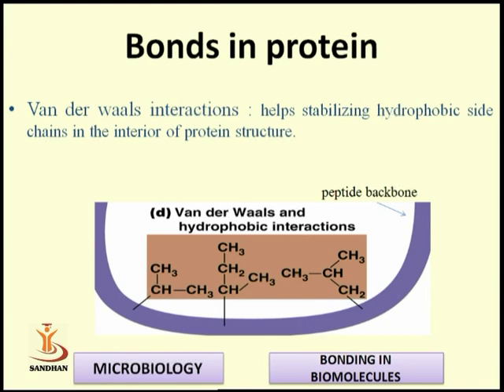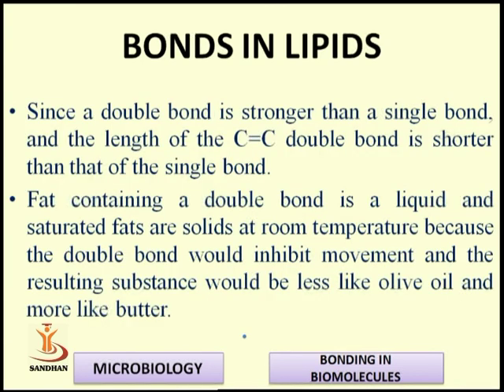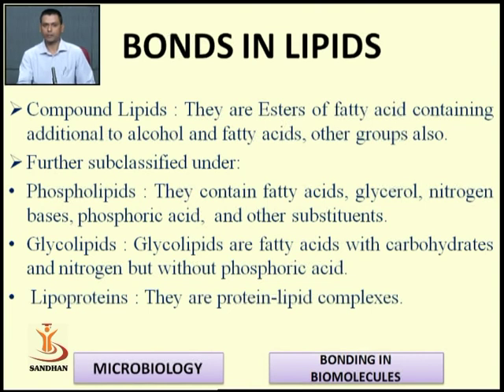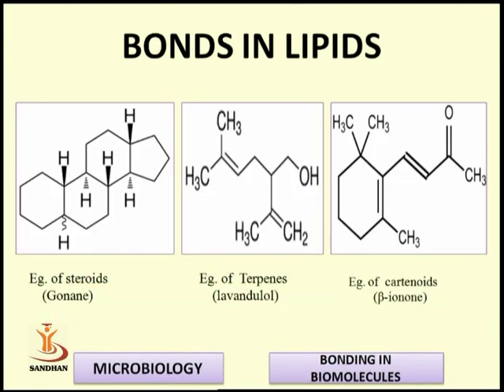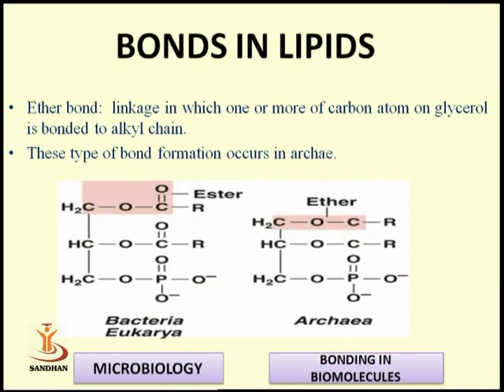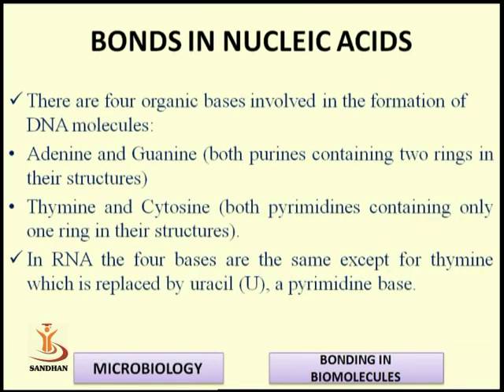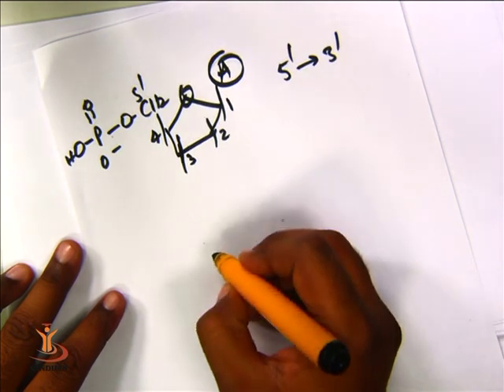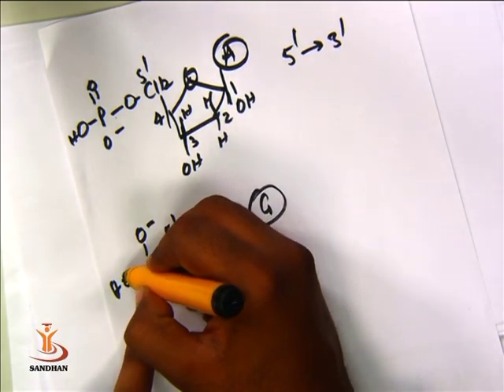Bonding in Biomolecules Part 2